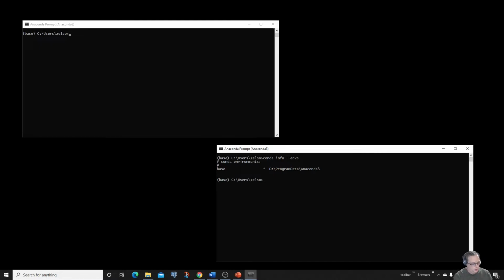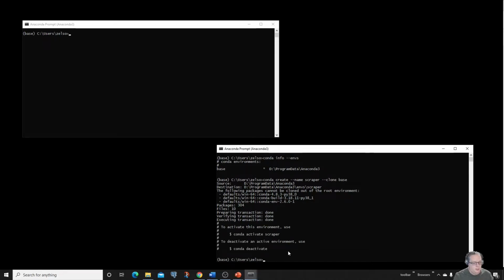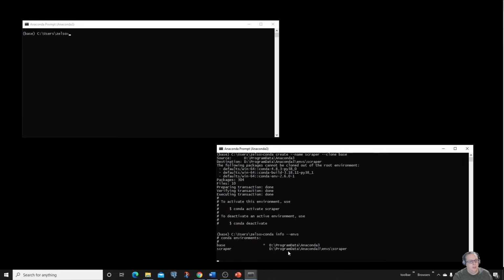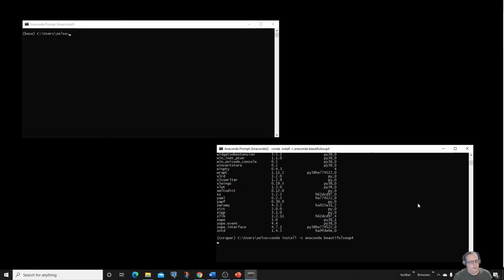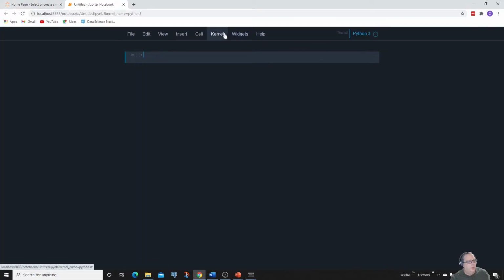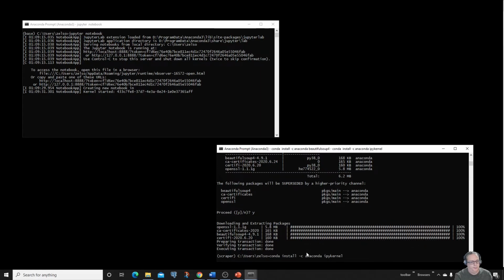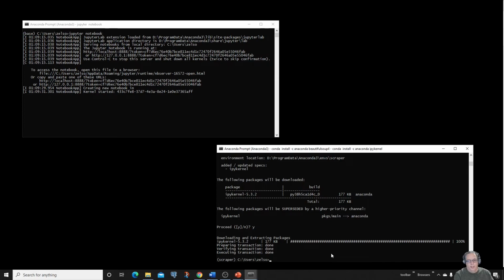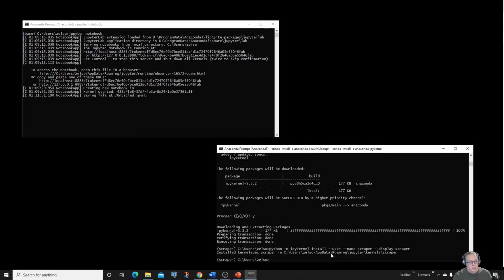Managing Anaconda Environments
Managing Anaconda environments and getting them to work in Jupyter Notebook